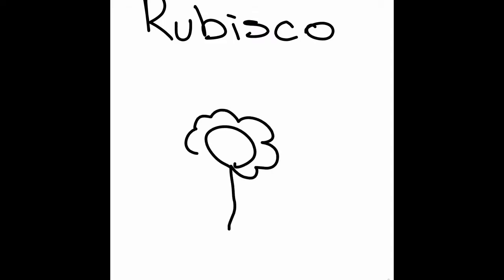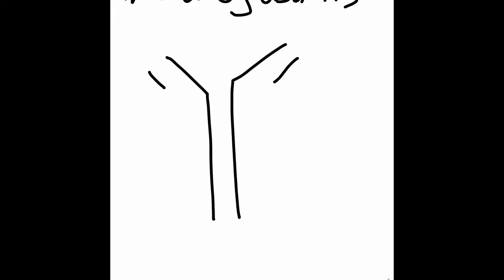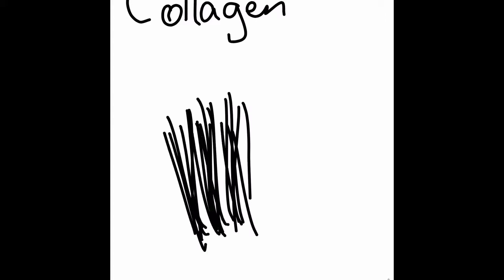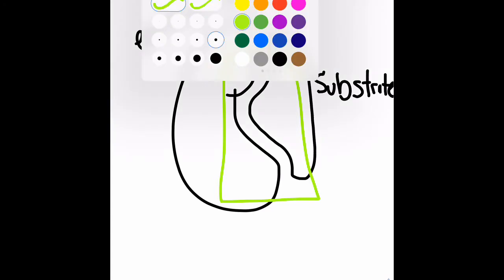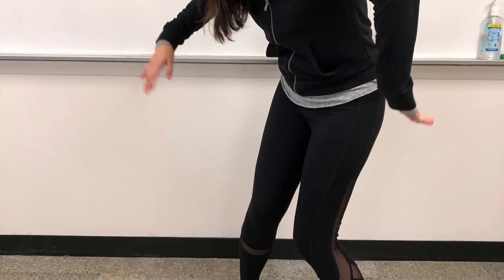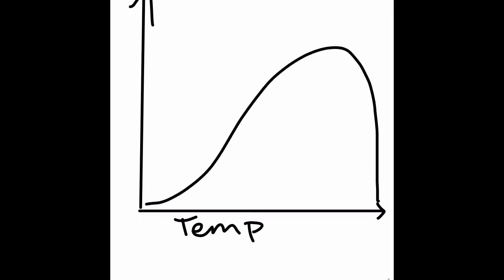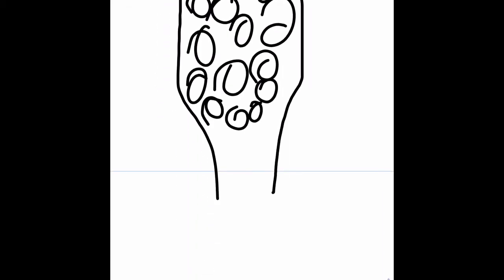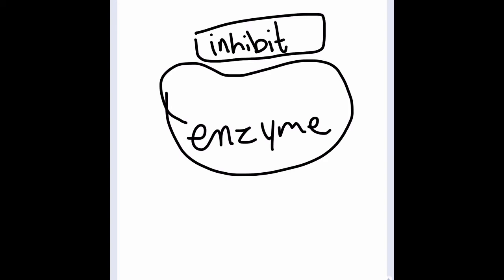IB bio 2.4-2.5 And 8.1 Review